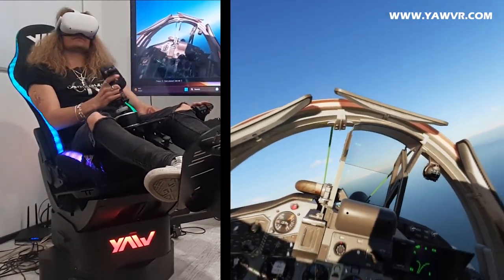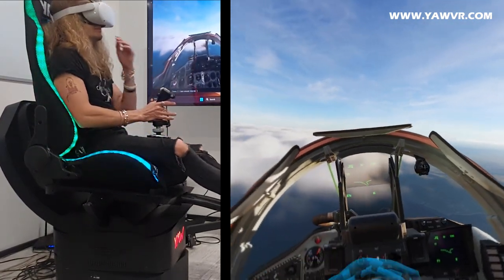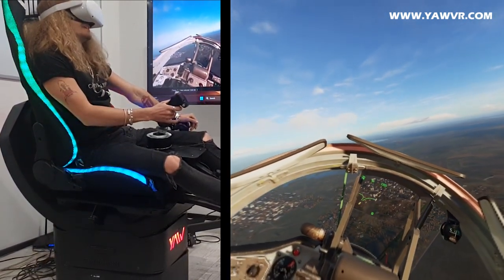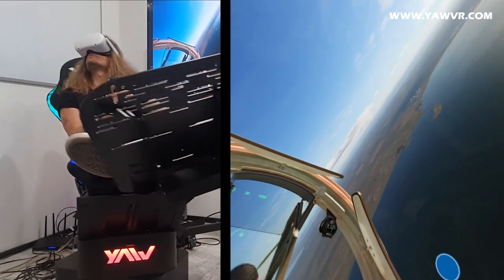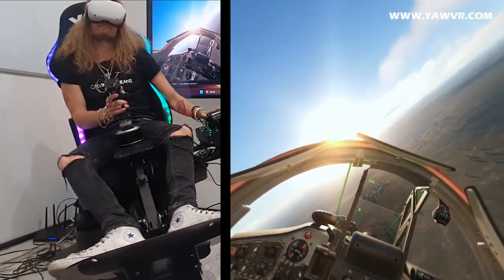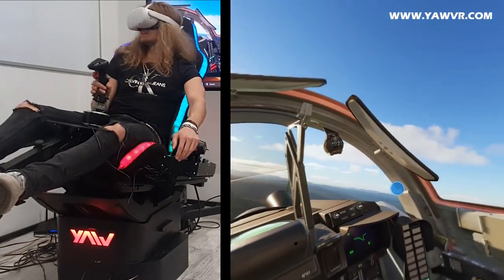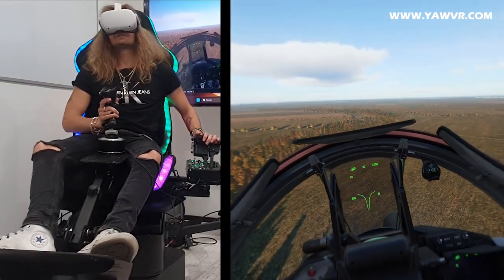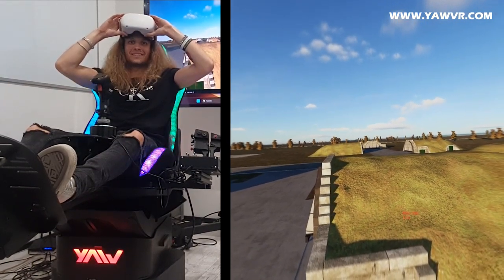Yaw2 - DCS World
Yaw2 - the next generation motion simulator and smart chair from Yaw VR. Perfect forflight simulation, space battles,  racing, and many other games.
Yaw2 is the highest motion range, most compact virtual reality motion simulator capable of a 40° motion range for roll, and 80° for pitch movements, and adding the Yaw Platform enables unlimited rotation, all with exceptional speed. Yaw2 is the most innovative and cool-looking motion simulator which brings you into a completely new world.